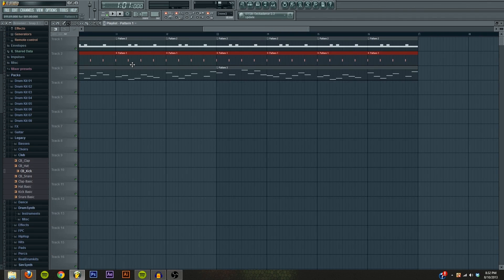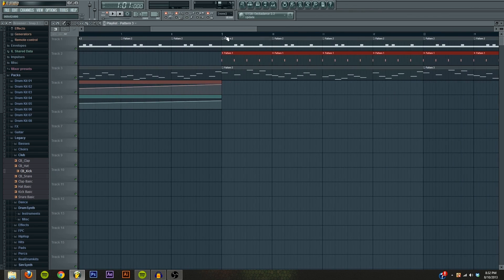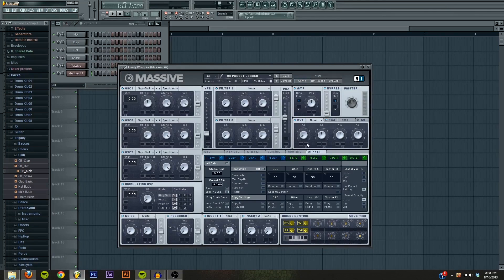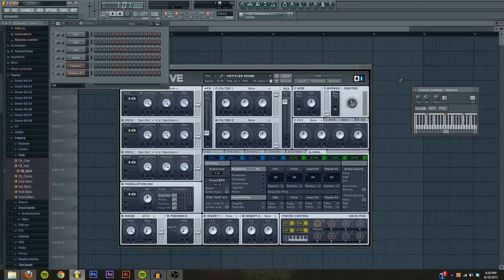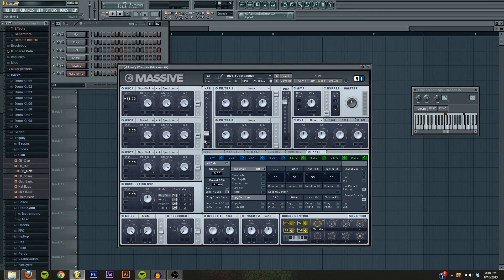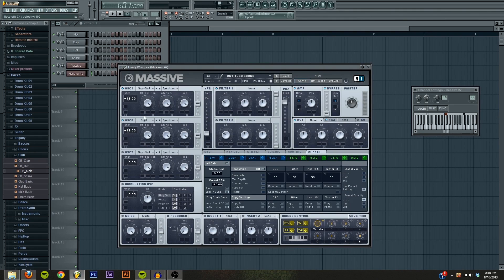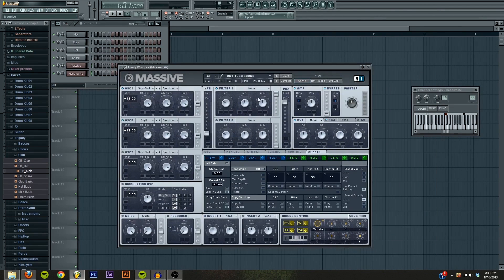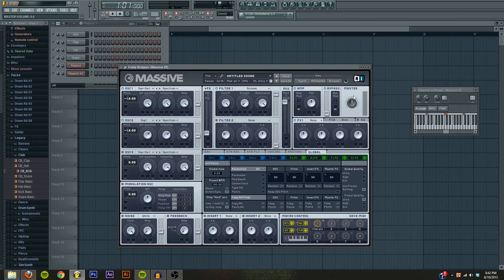How to sound design -16 Bit Synth - BETTER THAN 8-Bit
In this video I will show you how to sound design a 16-Bit sounding Synth using Fl Studio and Native Instruments Massive. Want more tutorials request some below in the comments section!